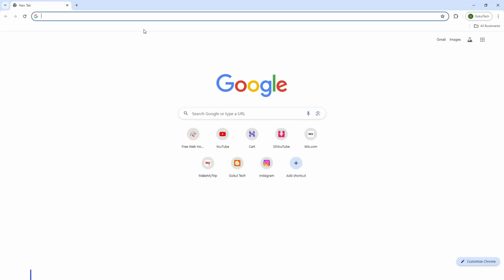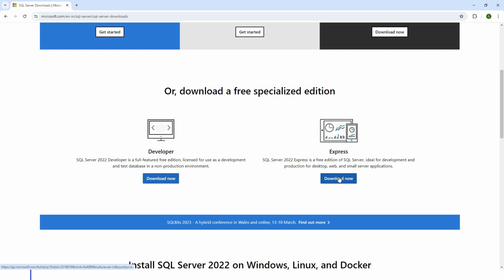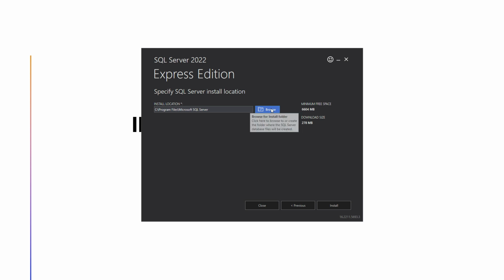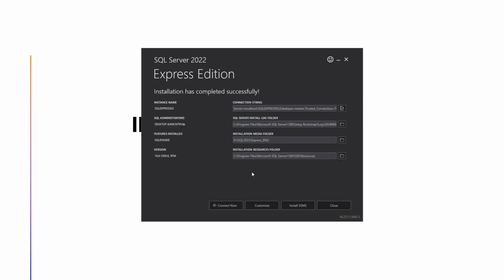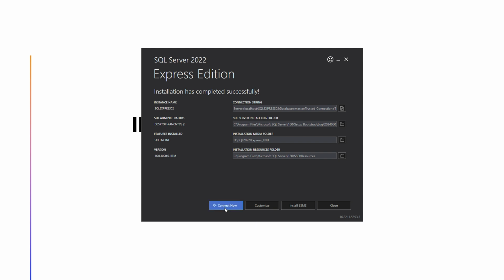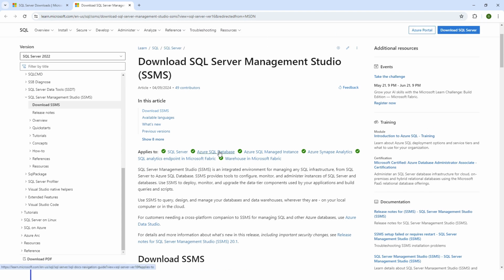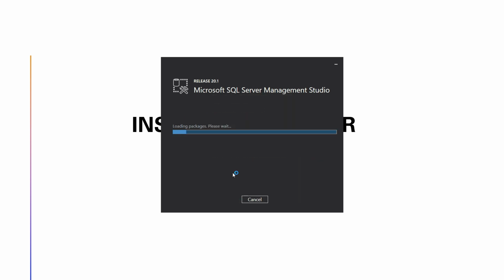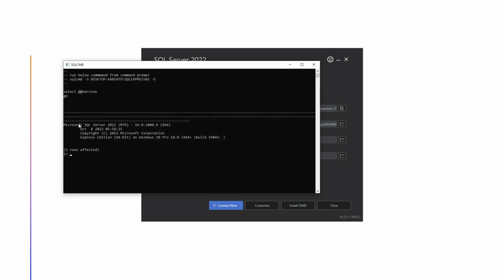Simple Guide To Installing Sql Server In Minutes!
Hi Friends,

How to Install SQL server & SSMS explained 2024
Learn how to install SQL Server and SQL Server Management Studio (SSMS) easily! This video guides you step-by-step through the process. Perfect for beginners and those needing a refresher. We'll cover downloading, installing, and setting up both SQL Server and SSMS. Get tips on best practices and troubleshooting common issues. Follow along for a smooth setup experience.

In this video we can discuss about
1) What is DBMS?
2) Types of DBMS
3) What is RDBMS

What is DBMS vs RDBMS difference (7-min Easy Tutorial)
In this video I explained about This 7-minute tutorial is perfect for you! We'll explain the basics of Database Management Systems (DBMS) and Relational Database Management Systems (RDBMS). Learn their key features, pros, and cons in simple terms. Understand how they work and where they are used. This video is great for beginners or anyone needing a quick refresher.

Previous video:
Uncover SQL Basics In Just 3 Minutes! | Dive Into Databases With Gokul Tech

What is Database how it works and useful for us elaborated
This video breaks it down for you! Discover what a database is and how it stores and organizes data. Learn the basics of how databases operate and see examples of their everyday use. Understand why databases are essential for apps, websites, and businesses. Perfect for beginners and anyone interested in tech. Watch now to get a clear and simple explanation.

About us

Meta Data